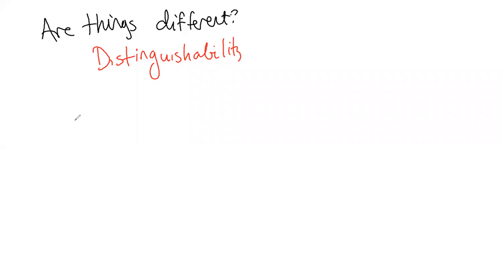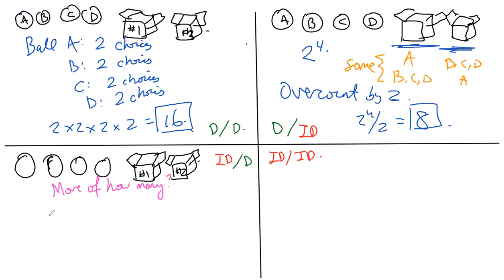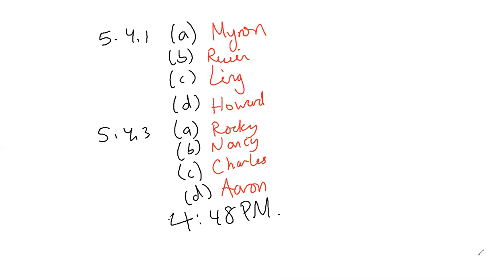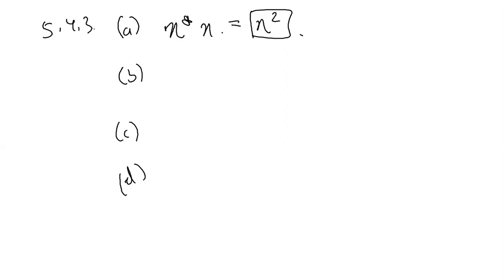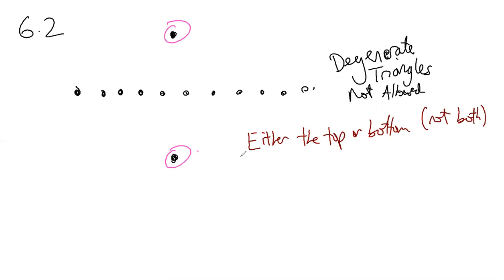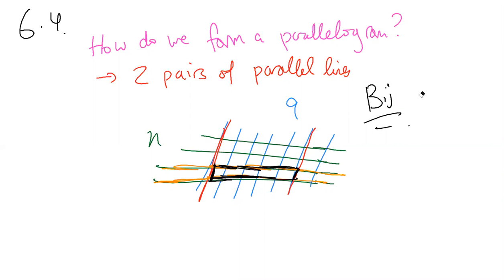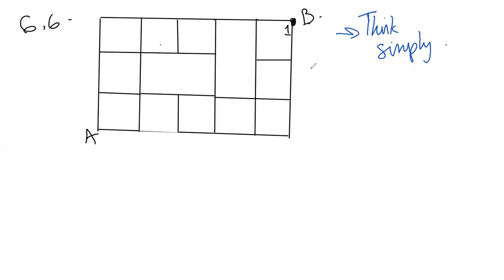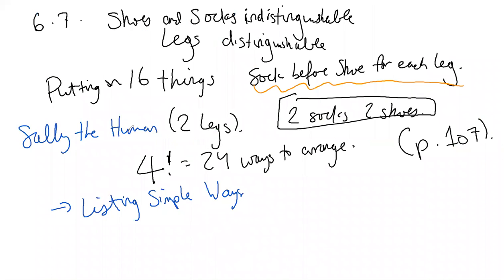Distinguishability and More Difficult Problems in Probability | Jan. 21, 2020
A former Stanford alumni teaches the class about distinguishability in counting&probability via Zoom

Credited to: MT Learning Center